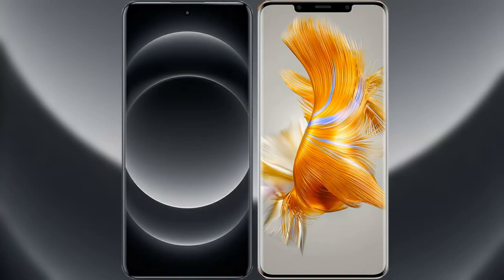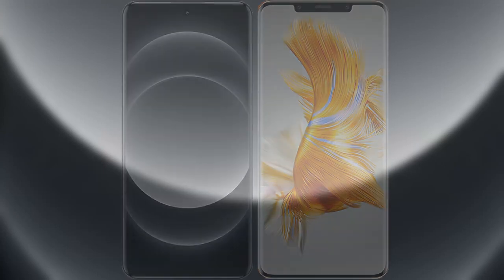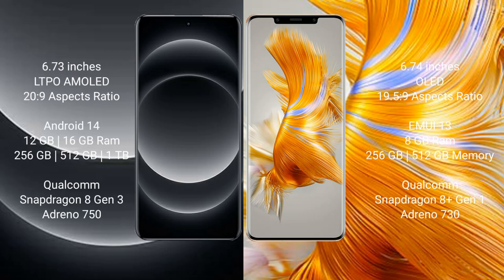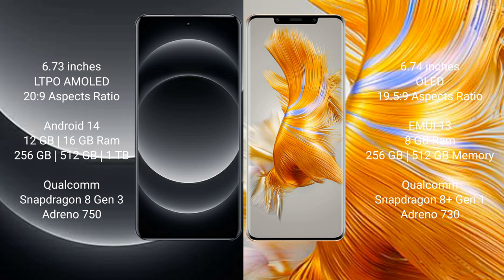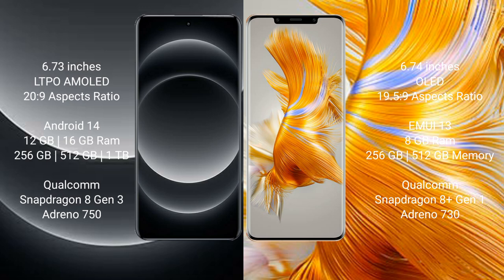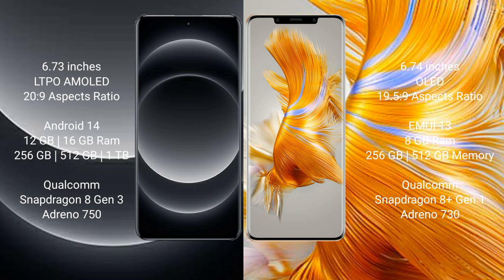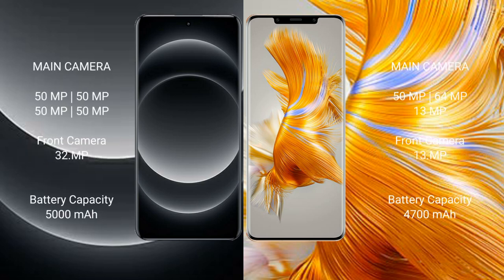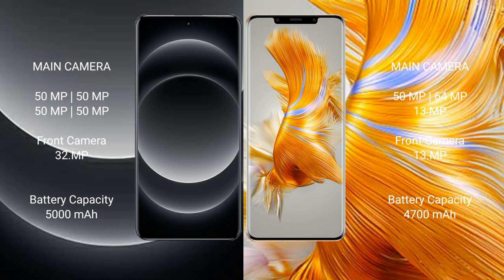Xiaomi 14 Ultra vs Huawei Mate 50 Pro Review